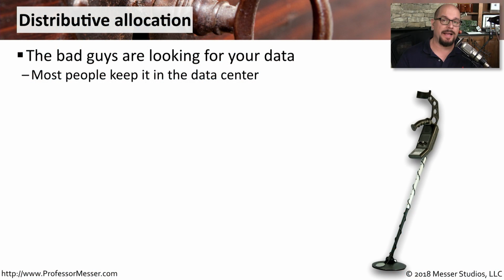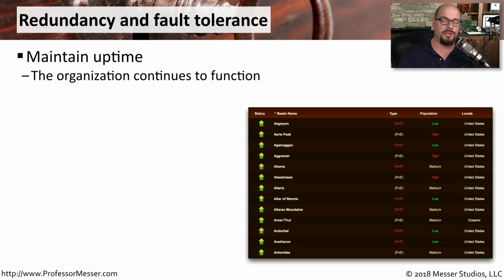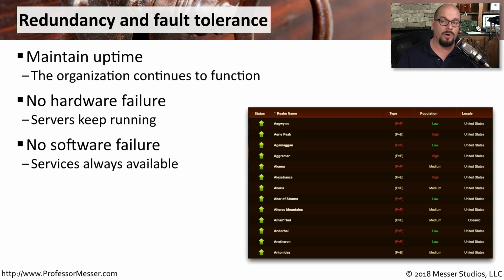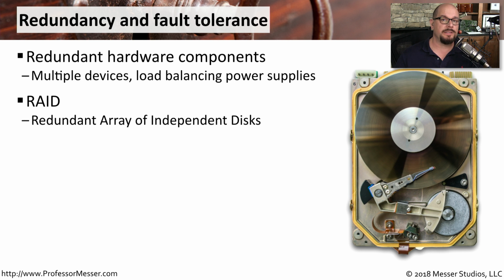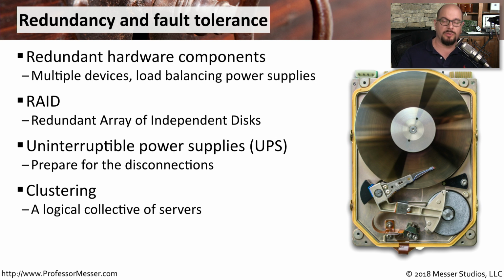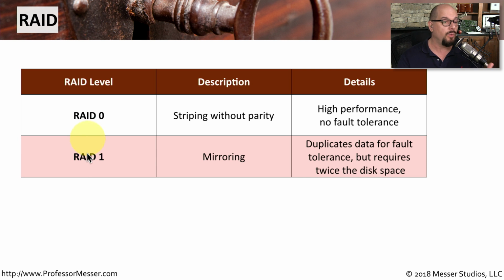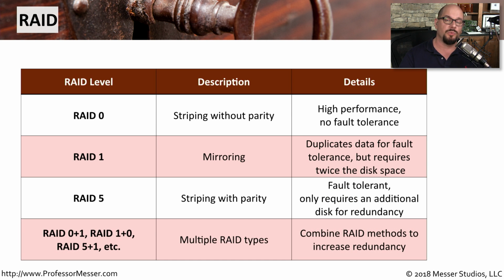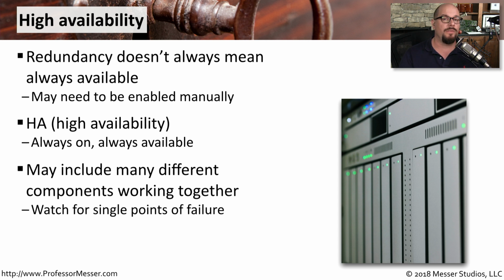Redundancy, Fault Tolerance, and High Availability - CompTIA Security+ SY0-501 - 3.8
Now that you’ve built your cloud-based application instances, how to keep them running with 100% availability? In this video, you’ll learn about redundant systems, building fault tolerant architectures, and the advantages of high availability.